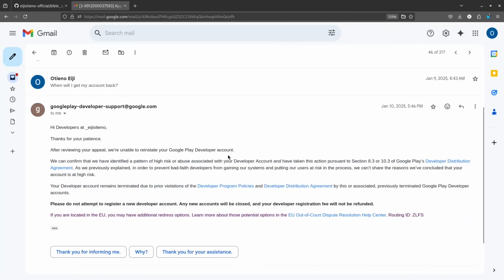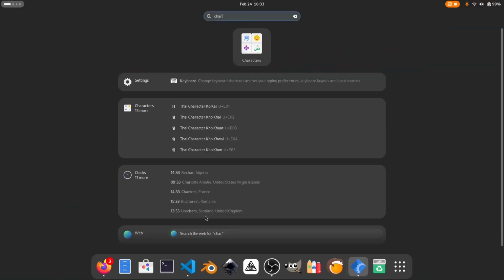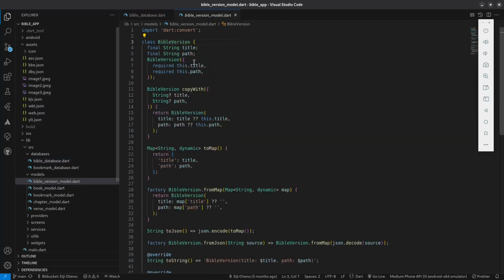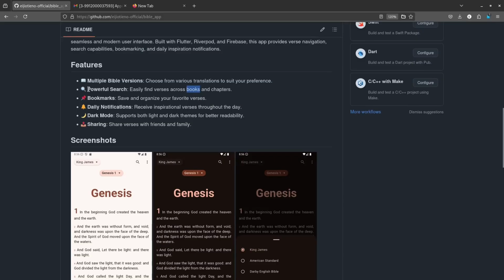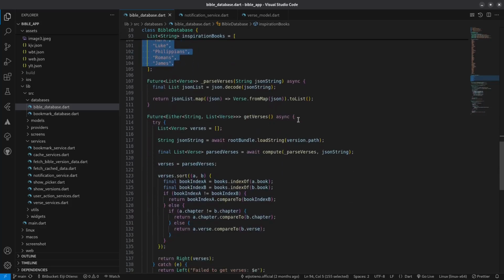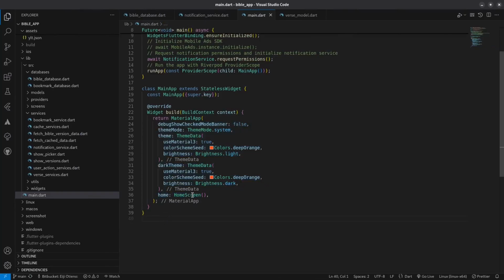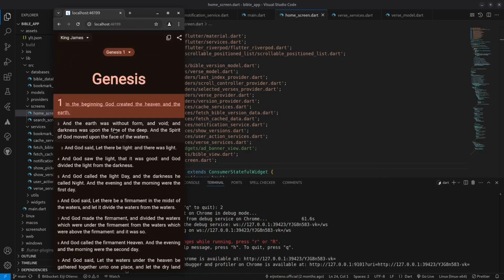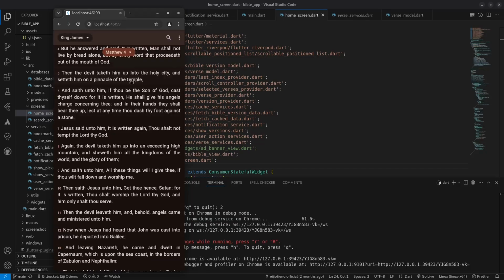Open Source Bible app made using Flutter